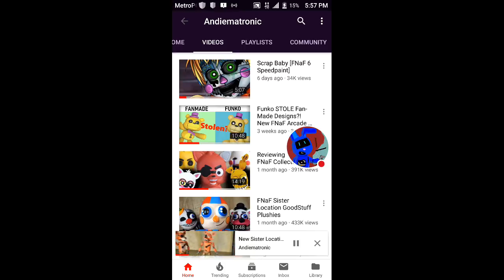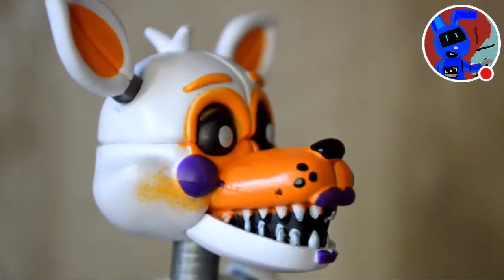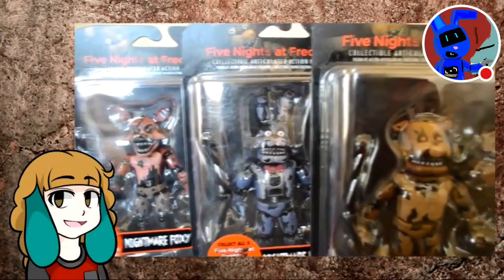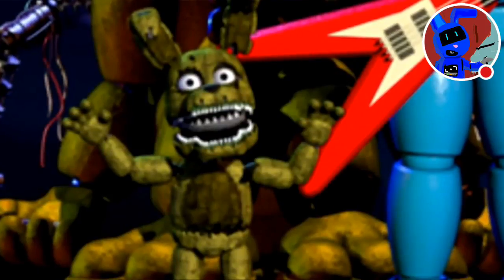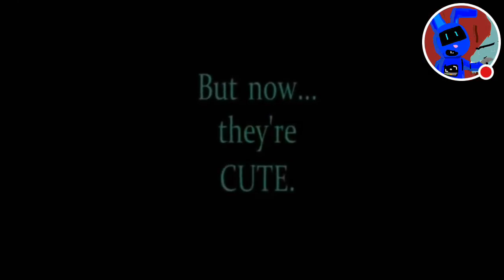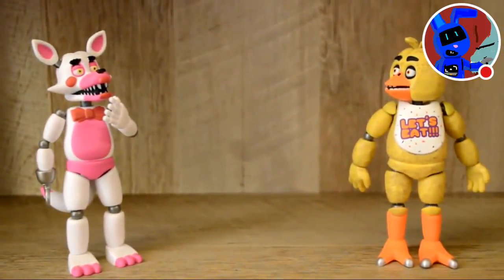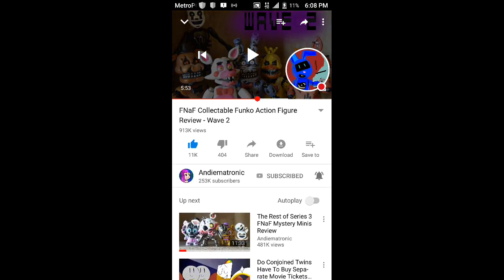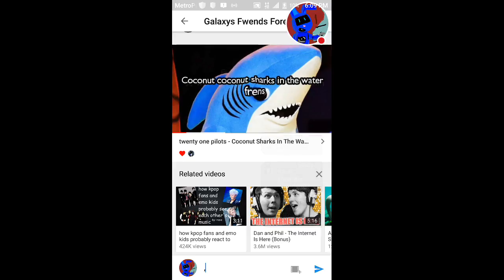not being bored stream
Watch me play Dragon City!